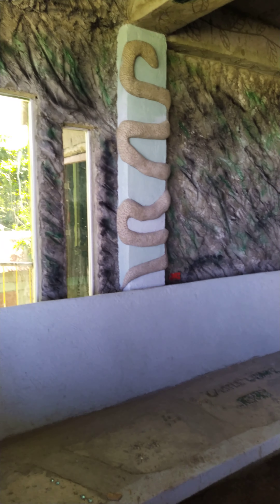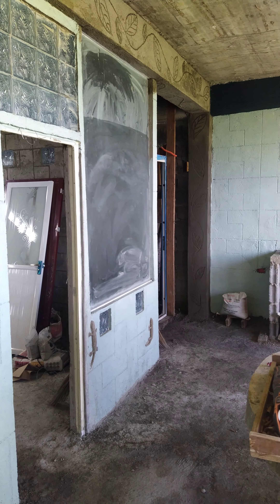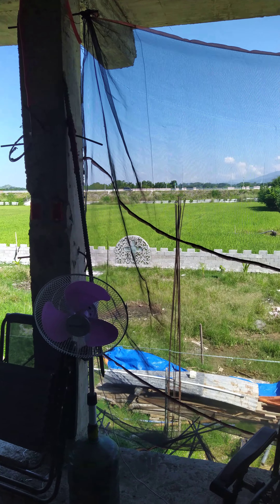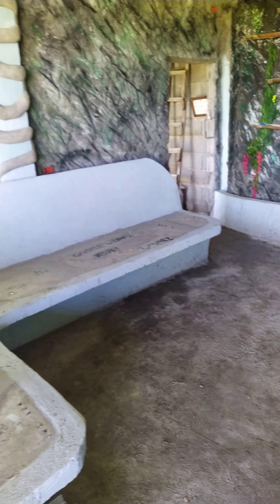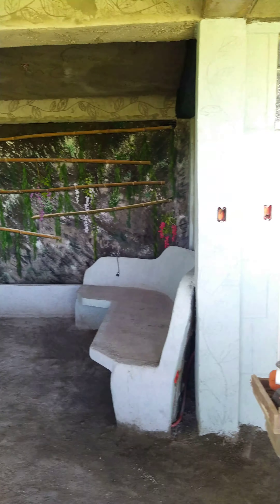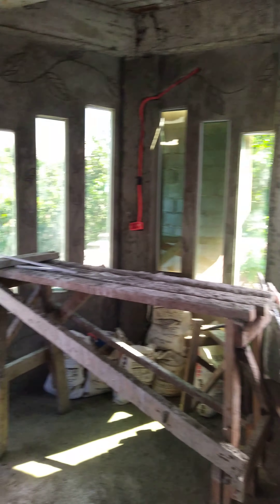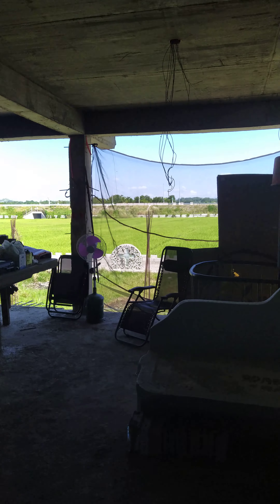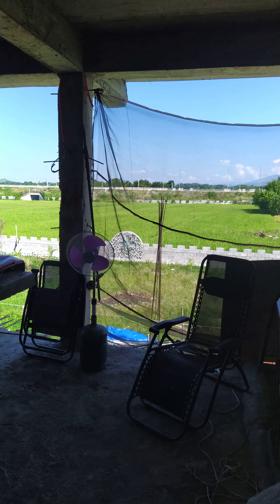Philippine living a Panaramic look at the up stairs